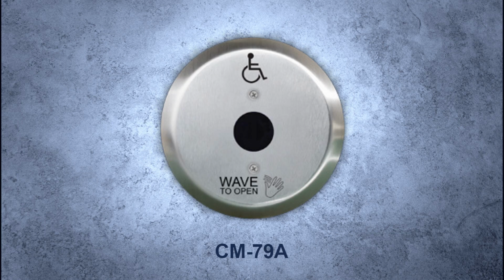SureWave 6" Round Touchless Switch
Glenn Woodworth (product specialist) and David Price (VP Communications) talk about the NEW 6" Round Stainless Steel Faceplate available in all SureWave™ models. Options are available for a color-adjustable light ring (red, green or blue) and can be mounted on a surface or using an in-wall box.